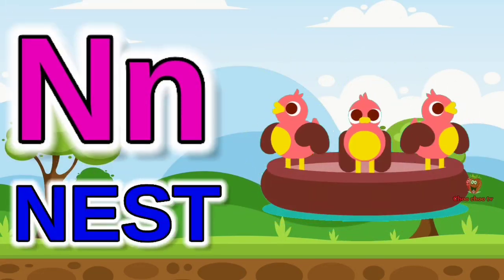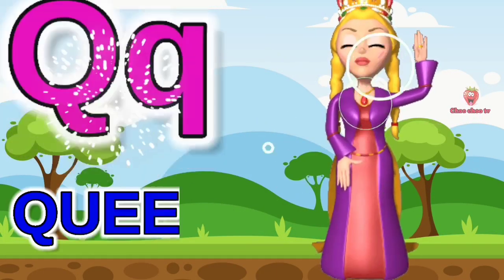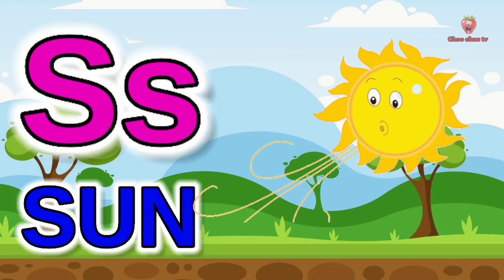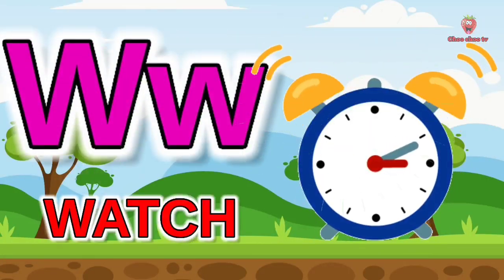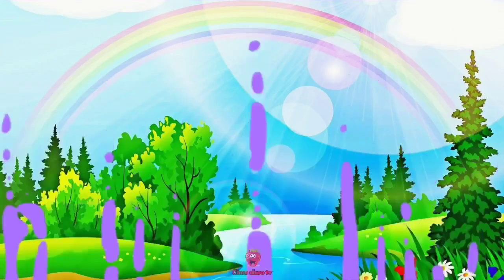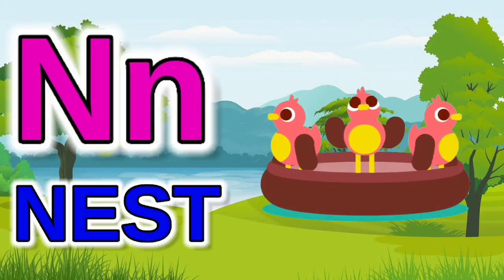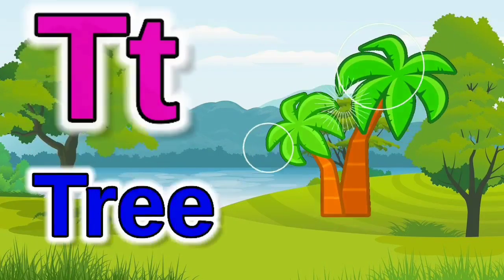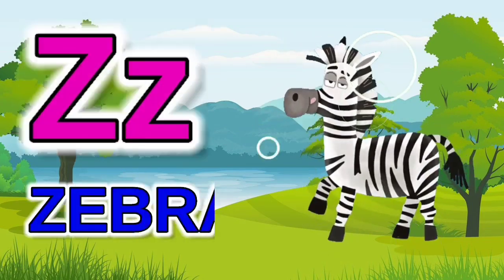a for apple, a for apple b for ball, alphabets, phonics song, ABCD, अ से अनार, क से कबूतर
a for apple, a for apple b for ball, alphabets, phonics song, ABCD, अ से अनार, क से कबूतर A for apple b for ball c for cat | अ से अनार | abc songs | phonics song | a for apple | nursery rhymes | alphabet | क से कबूतर @choochootv
Welcome To choo choo tv Channel. You can Learn Alphabets and Hindi Varnamala.